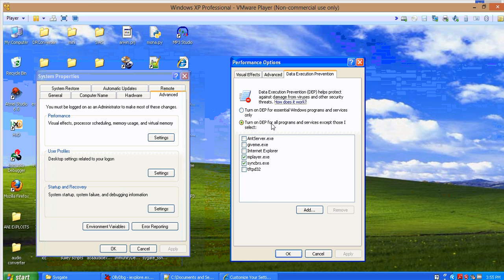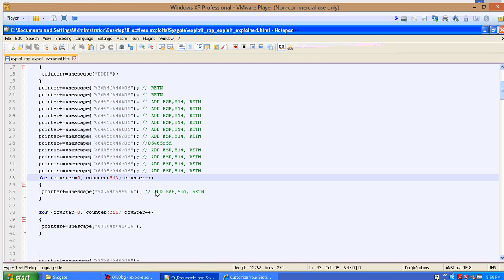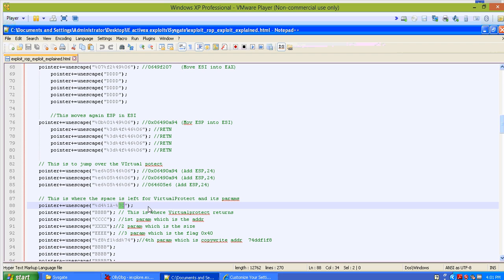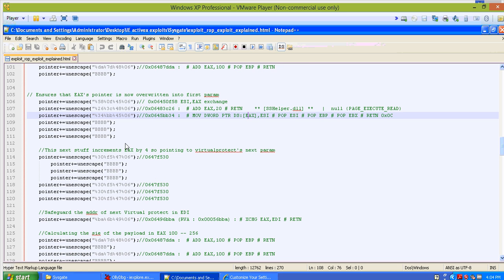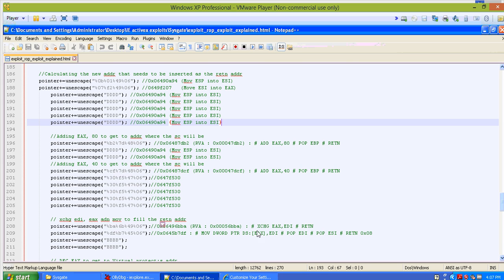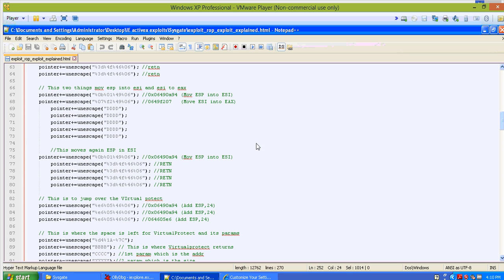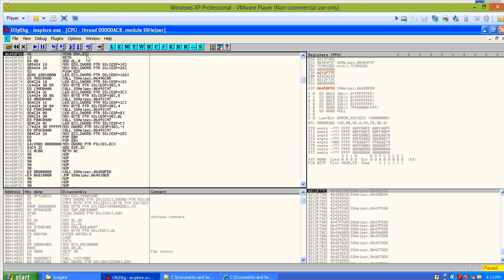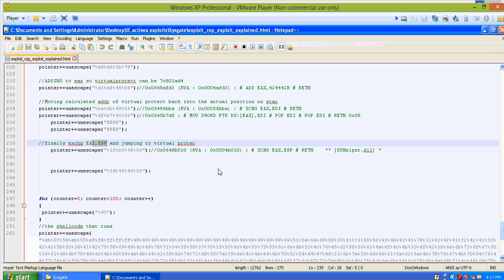Windows Exploitation (SEH + ROP)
This exploit shows how to combine SEH and ROP and in this ROP tutorial the voice is clear.